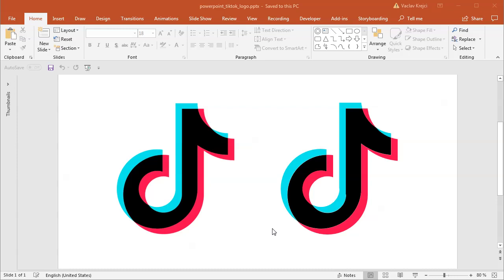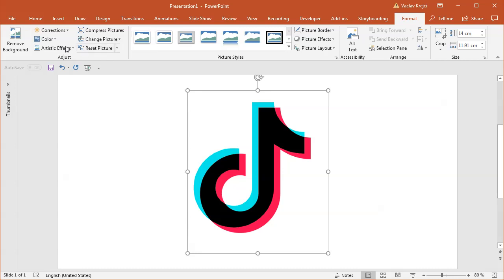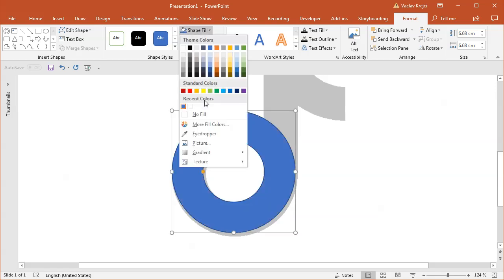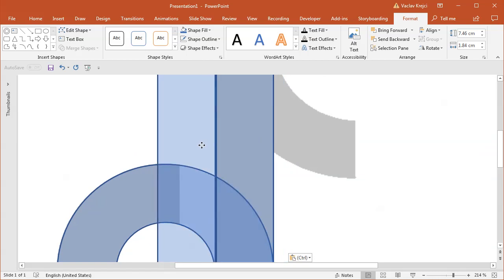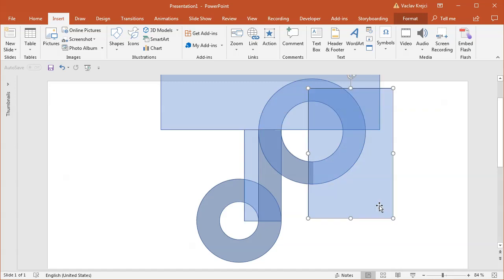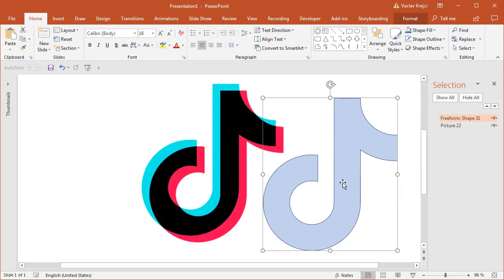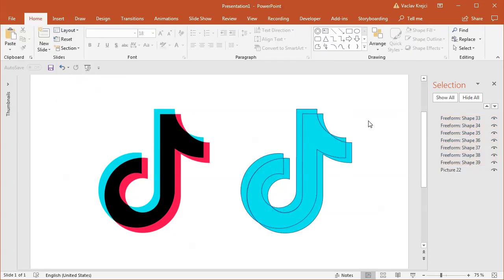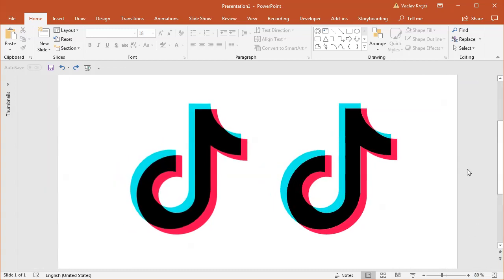How to create TikTok logo in Microsoft PowerPoint (Tutorial)